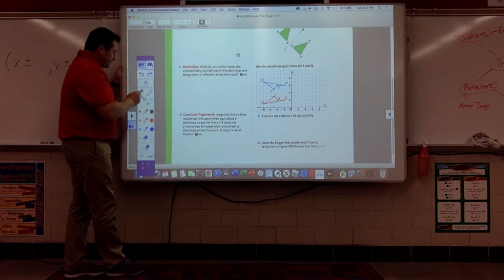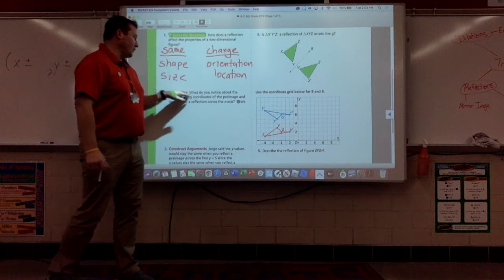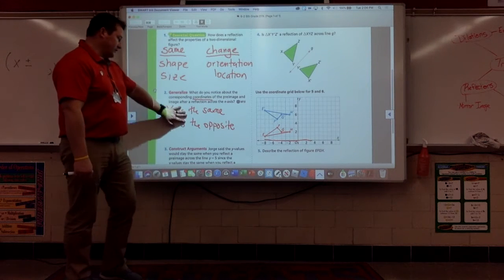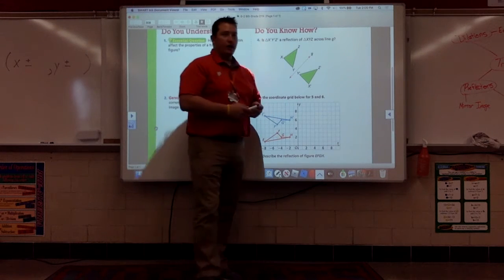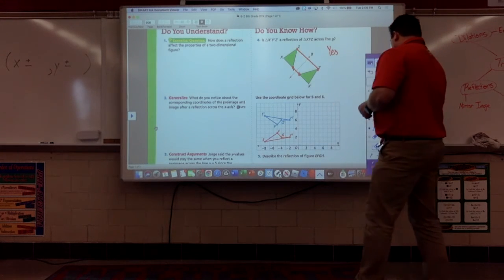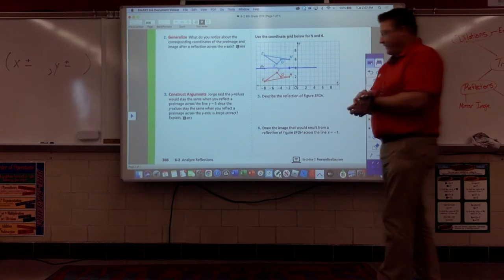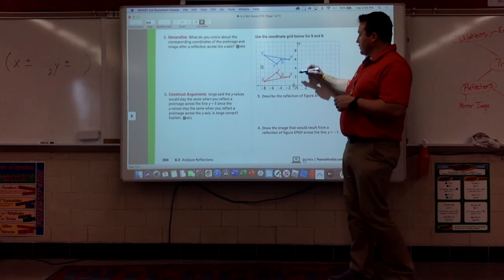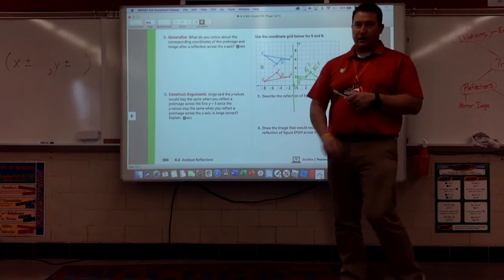6-2 Key Concept pg. 306